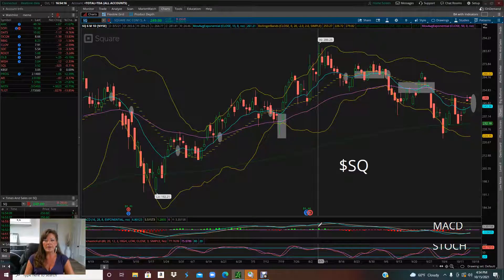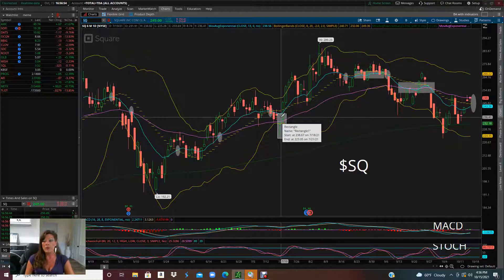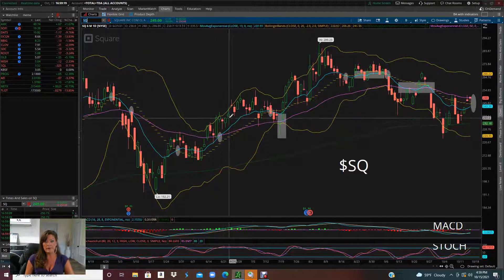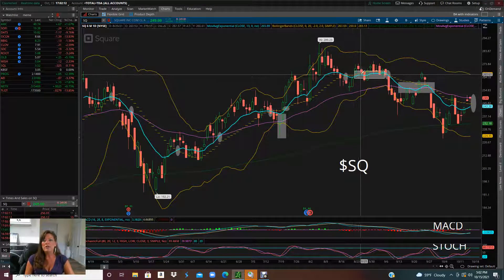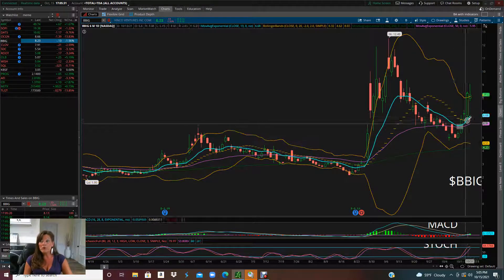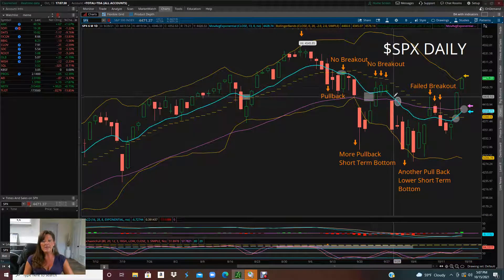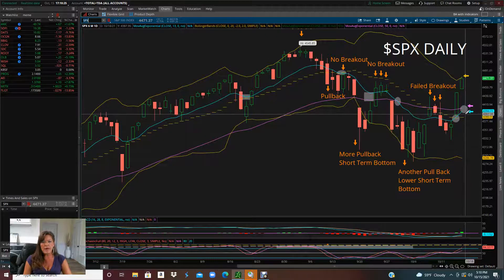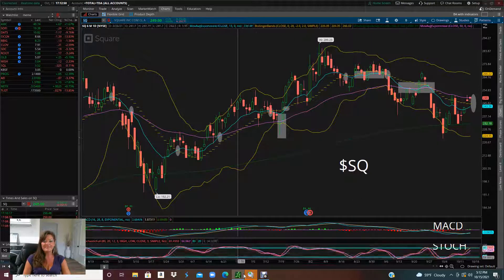BULLISH/BEARISH Crosses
I go over how I use BULLISH/BEARISH Crosses or if they avert the BULLISH/BEARISH Cross to know if price is going up or down.